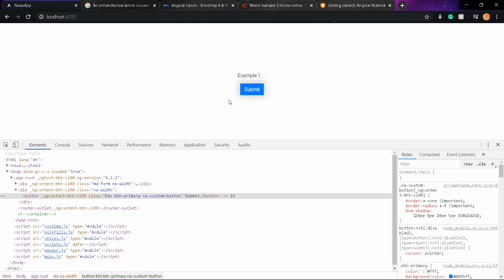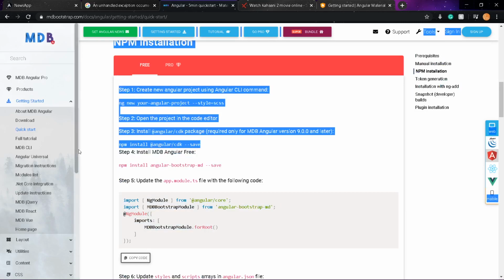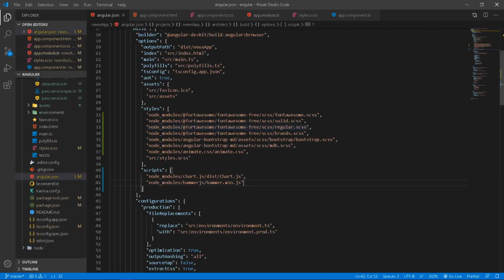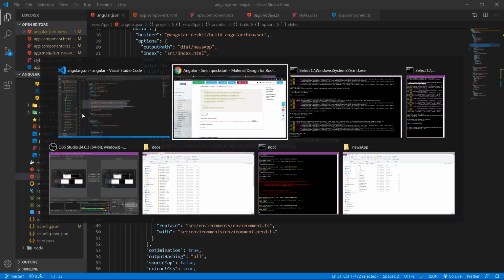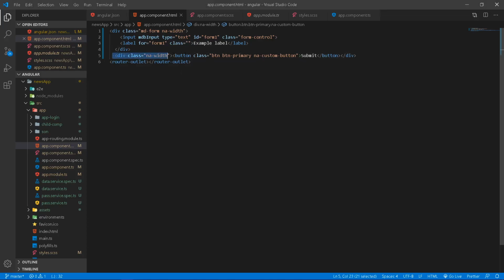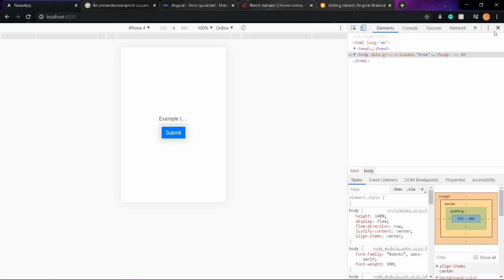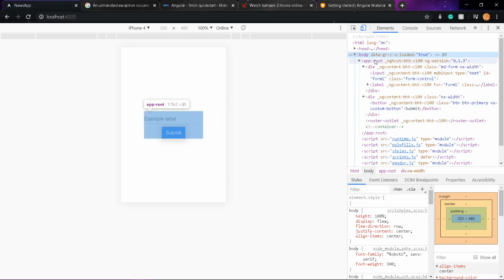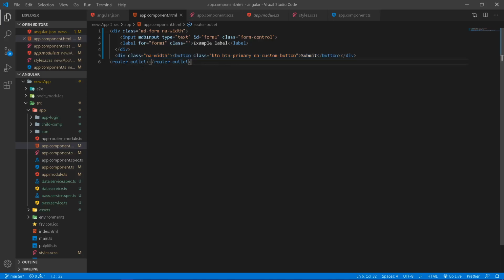How to integrate MD bootstrap with Angular 9 - Angular 9 Ste by step News APP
In this video, I am going to explain to you how to use MDB in angular